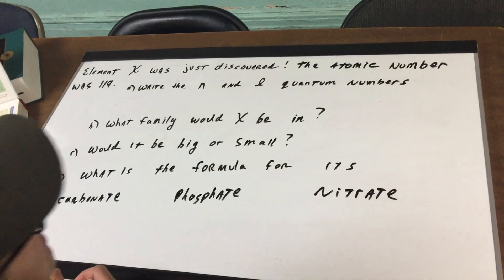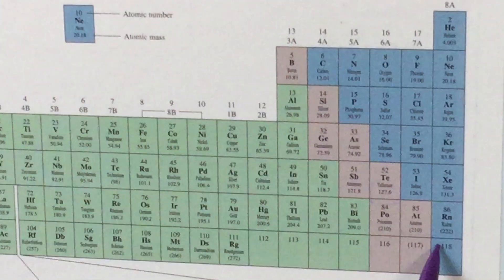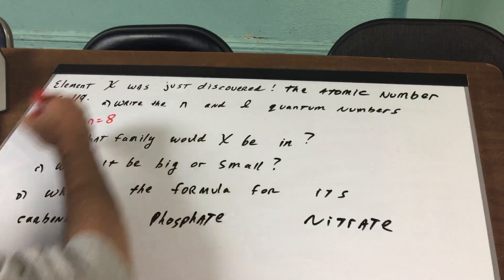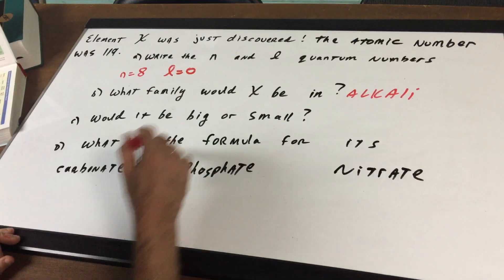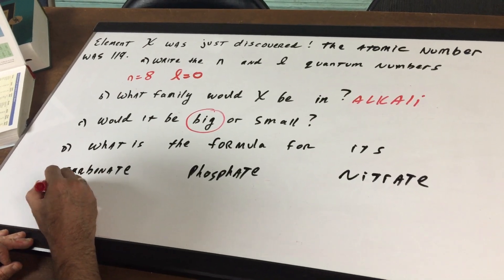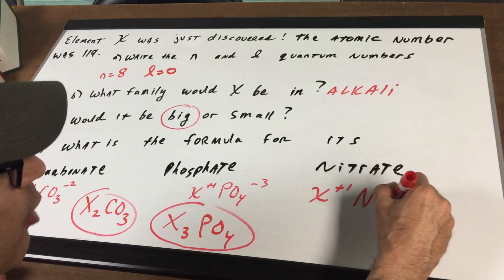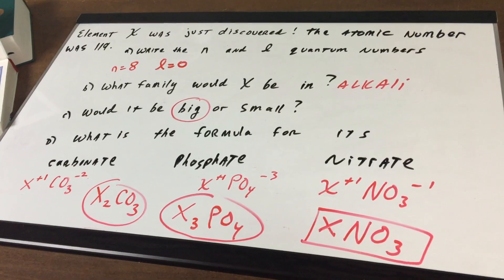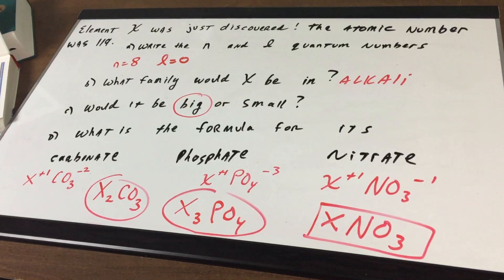Periodic Table - Dr. Jim Romano | DAT Destroyer